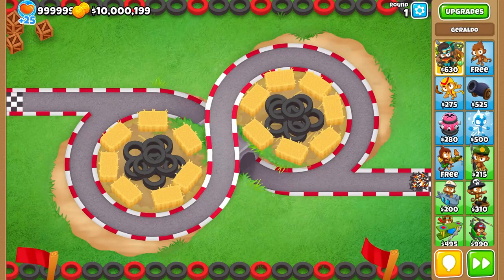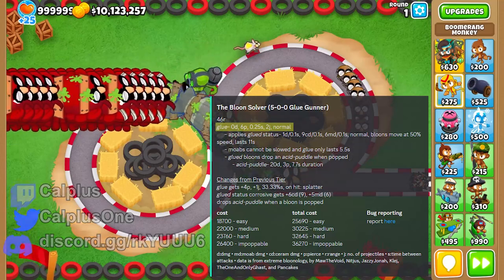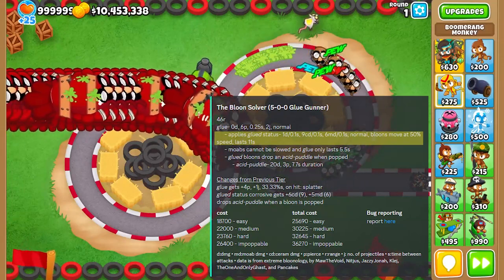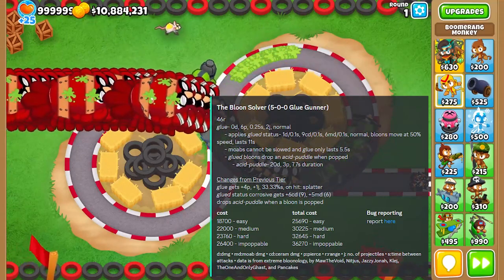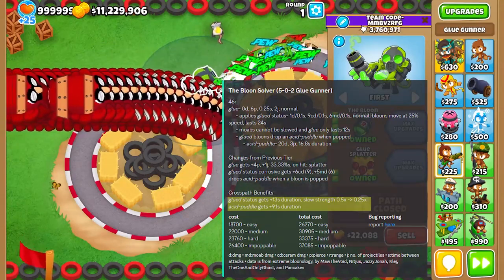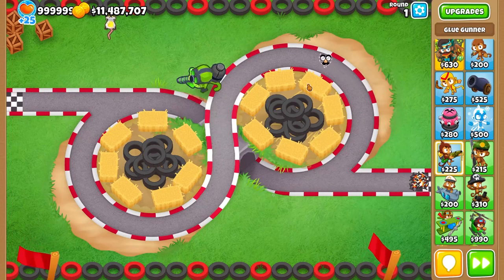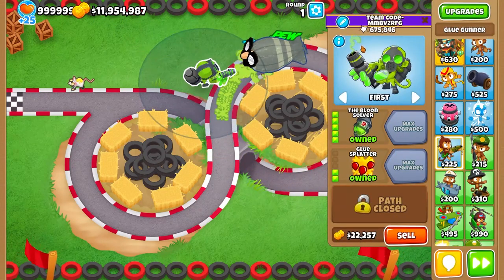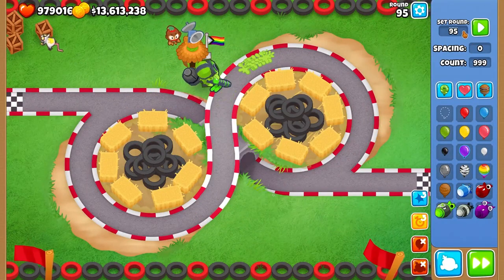it's time we talk about this monkey.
aka the bloon solver.

Bloons TD 6 (BTD6) is a fantastic game that we all love. However, it isn't perfect. In the past few races, I noticed a very weird trend: Most of these races ended up with me using the bloon solver as its key tower. Not just me- most of the top strategies also involve it. While the glue gunner itself seems weak, the 500 or 520 glue gunner is not. So we have to ask ourselves- is the Bloon Solver really that good at everything? Or is it good at a niche thing?